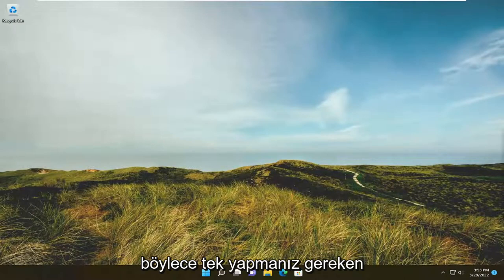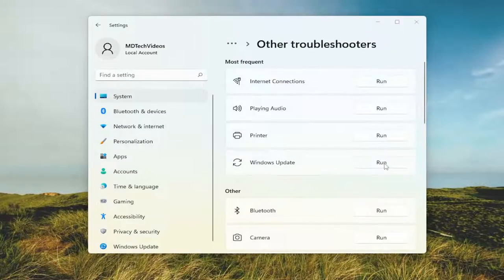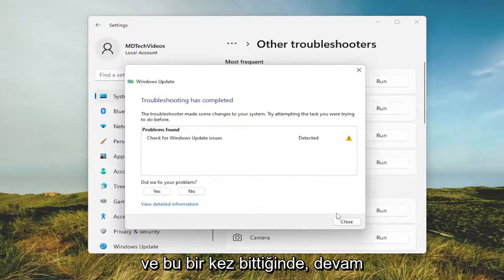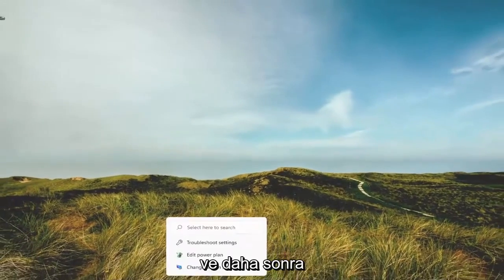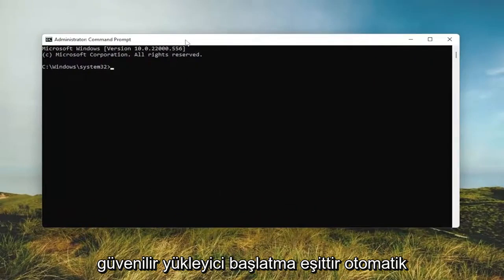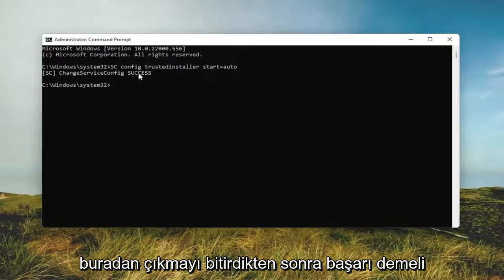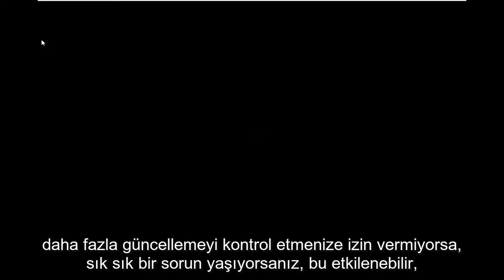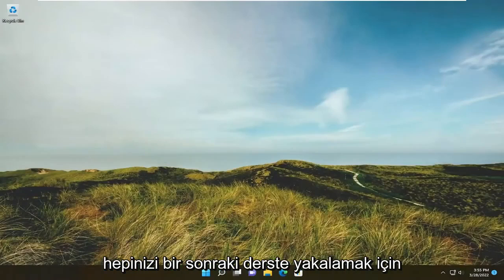Windows 11 Güncelleştirme - Update Sorunu ve Çözümü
Windows Update, Windows 11 FIX'te Güncellemeleri İndirirken Takıldı

Güncellemeleriniz indirilirken takılıyorsa (%1 veya %99), sorunu çözmek ve yeni Windows 10 güncellemelerini indirmek için bu eğitimdeki yöntemleri kullanabilirsiniz.

Windows Update'iniz mevcut güncellemeleri gösteriyorsa ve bilgisayarınız bunları indirmeye başlarsa, bir noktada takılıp kalabilir ve indirmeyi durdurabilir. Sabit bir rakam gösterecek ama ilerleme olmayacak. Sizin durumunuzdaki rakam %0, %23, %33 veya herhangi biri olabilir, ancak güncellemeleri her indirmeye çalıştığınızda, güncellemeleri bir saatliğine bıraksanız bile o rakamda takılıp kaldıklarını görürsünüz. iki.